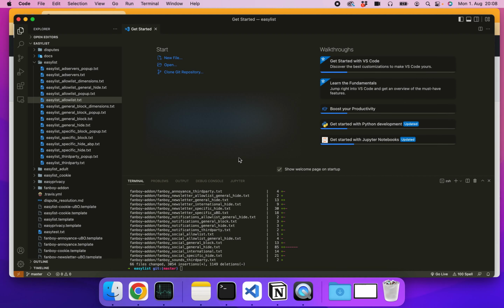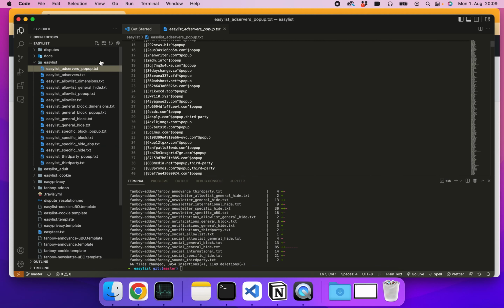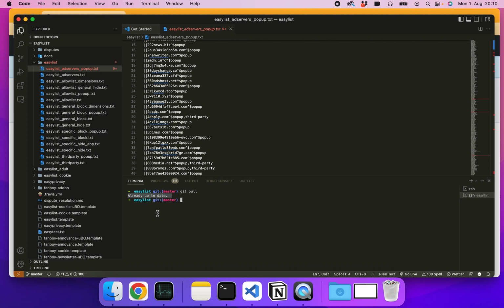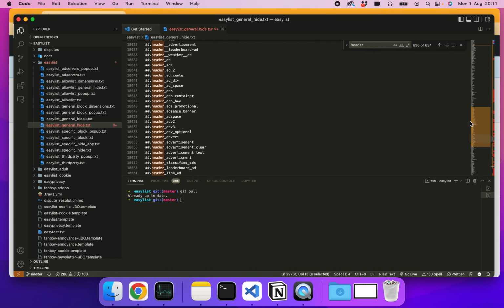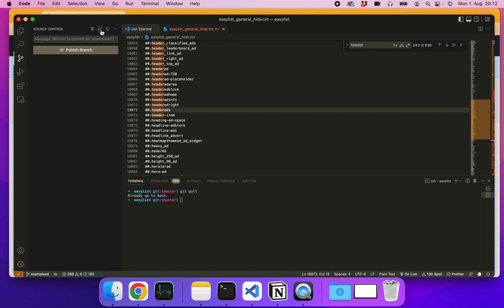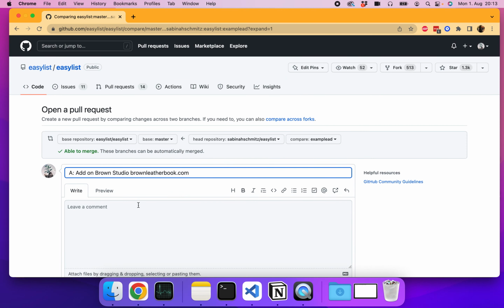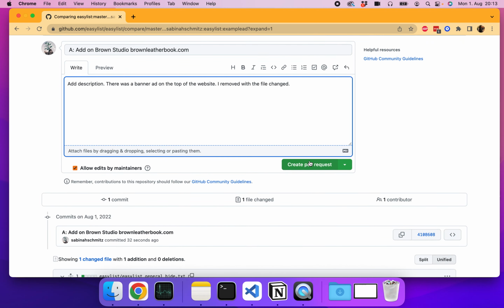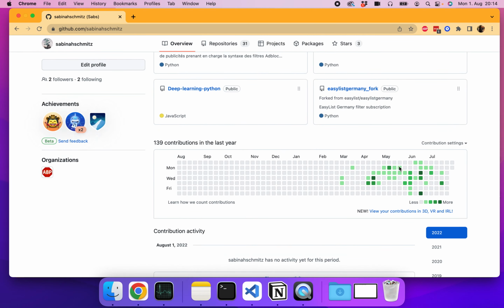Tutorial: First contribution to Open Source Part 4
A tutorial on how to contribute to Open Source on Github. Part 4